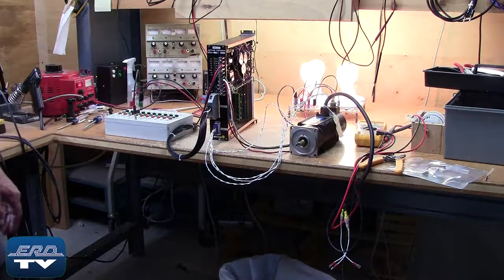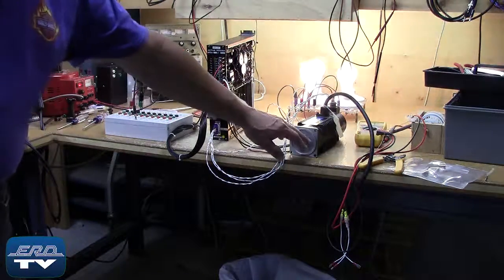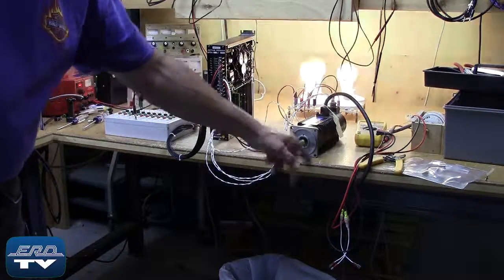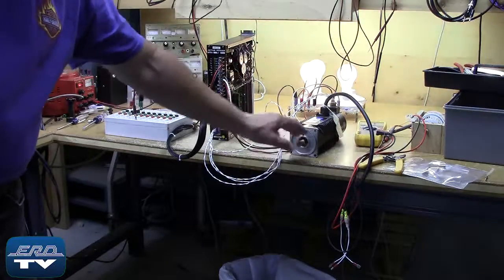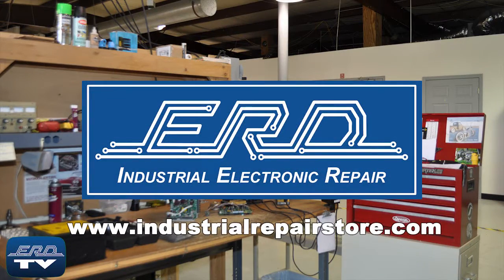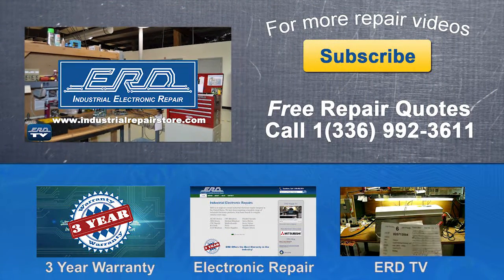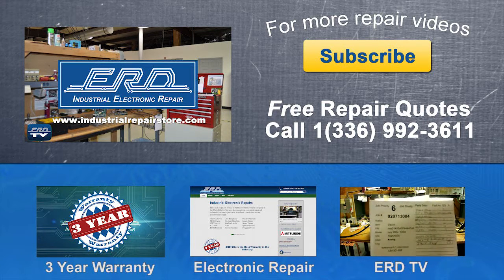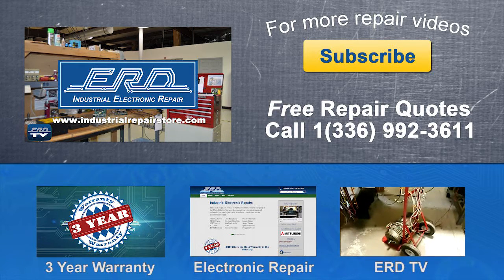Nikki Denso npsa15j-70 AC Servo Drive Repaired by ERD with a 3 Year Warranty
ERD repairs AC Servo Drive like this one made by Nikki Denso as well as all other Industrial Electronics. We also offer a same day quote on all our repairs.
This Nikki Denso AC servo drive is used for either position or velocity control in robotics.
The Nikki Denso, as well as all, AC Servo Drives go through our motor phase test to insure proper operation after the repair.

ERD006.011[5j-70]